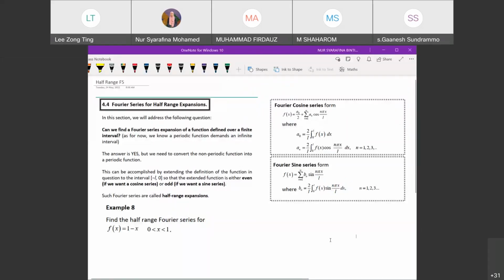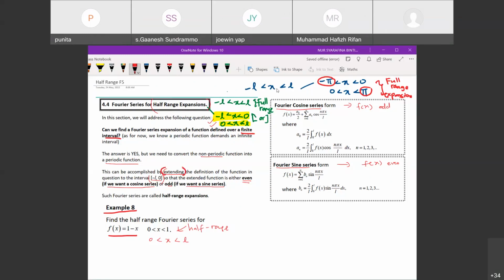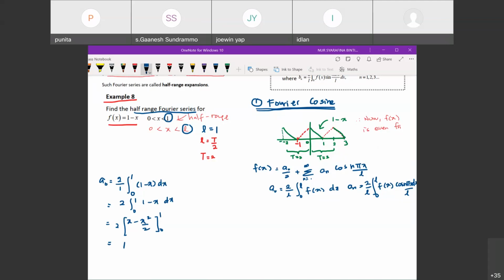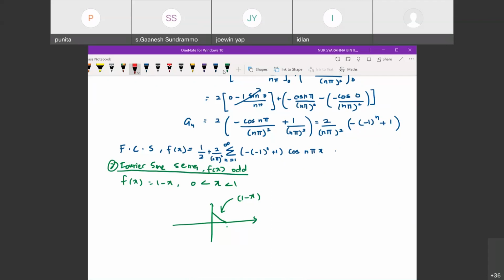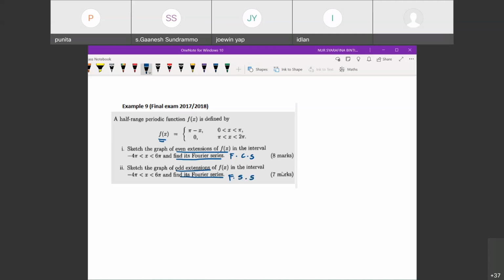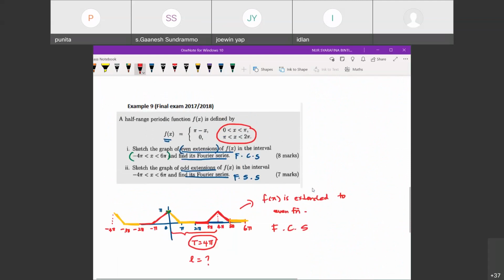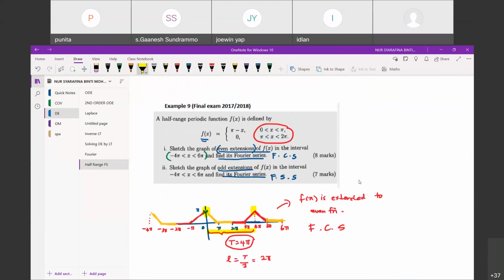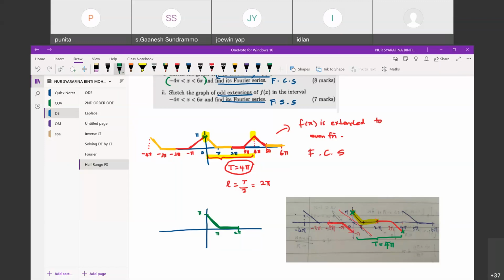Fourier Series - Half Range Expansion